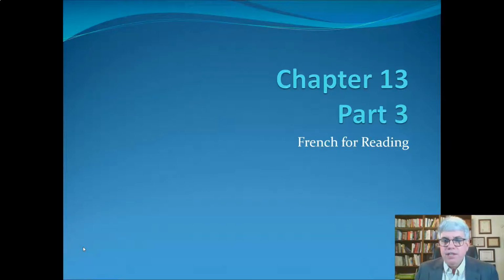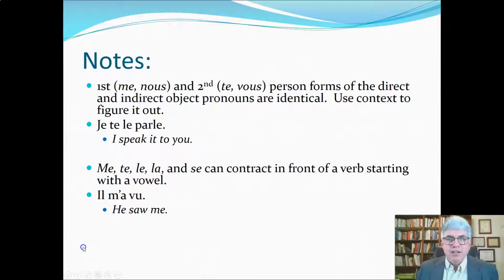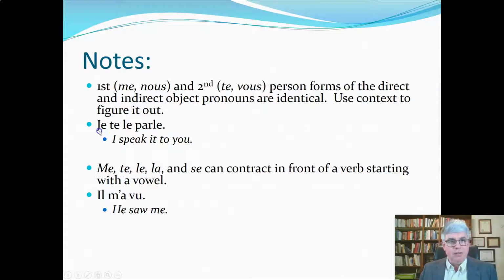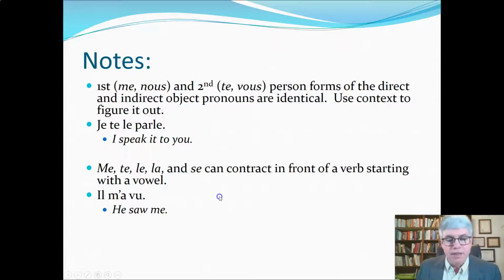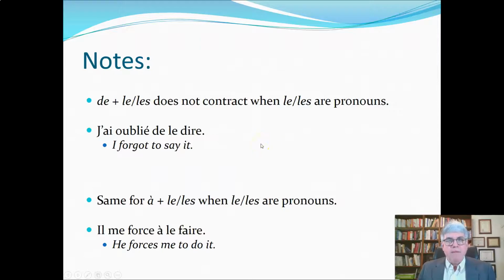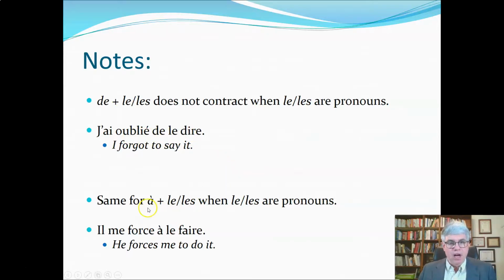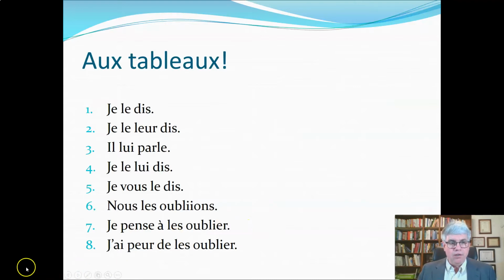Chap 13 Part 3 French for Reading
This is part of a series of videos covering Chapter 13 of French for Reading by Sandberg and Tatham. The PowerPoint can be downloaded here:

The playlists for lectures and exercises for each chapter of French for Reading can be found on my YouTube homepage